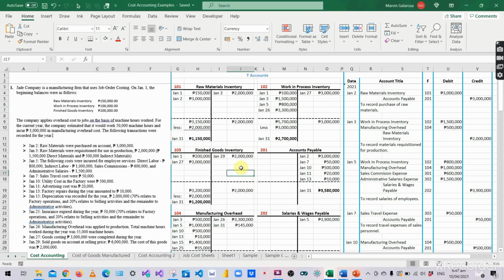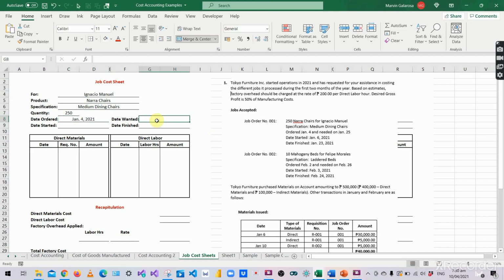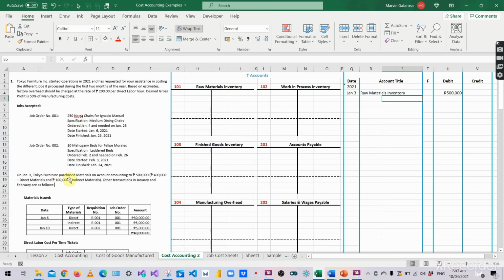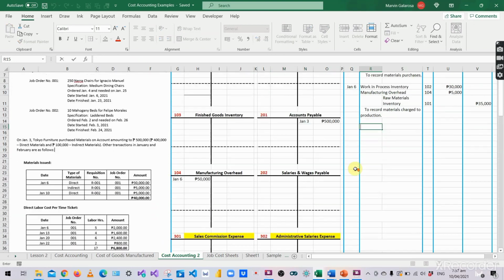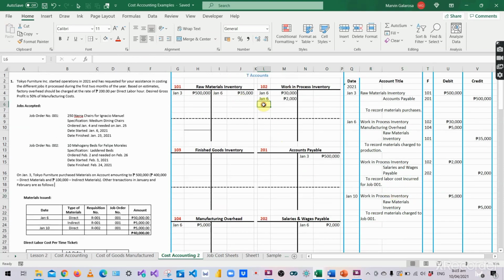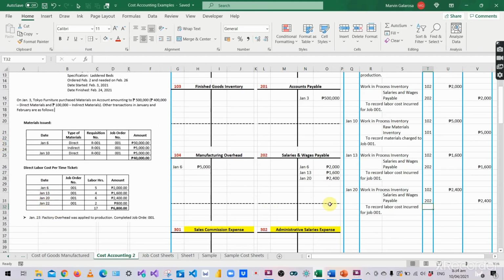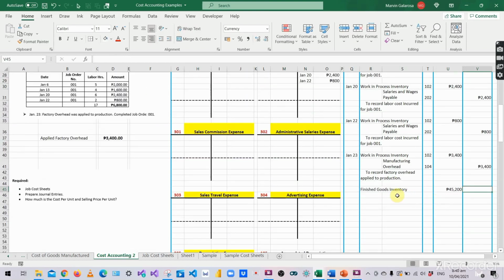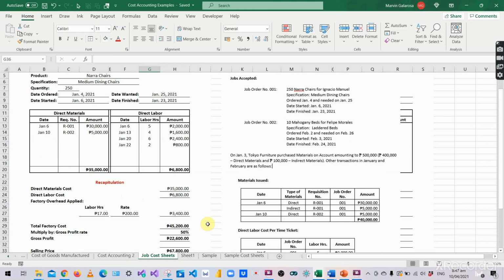Lesson 3 Job Order Costing - Cost Sheets